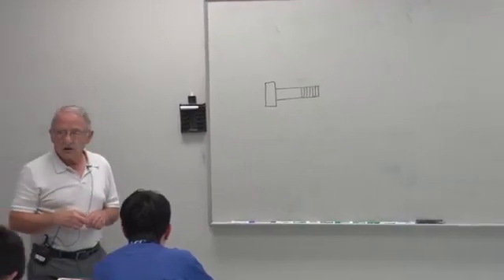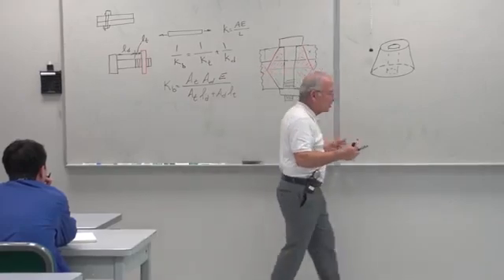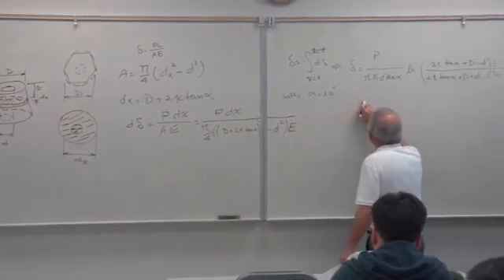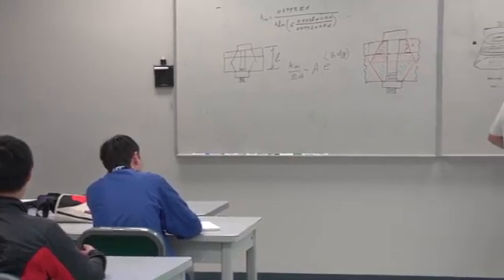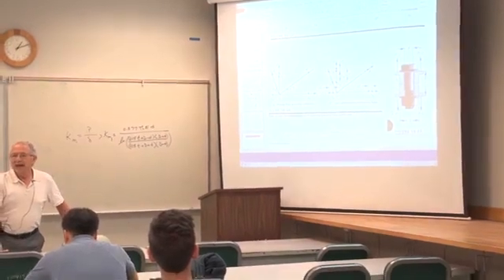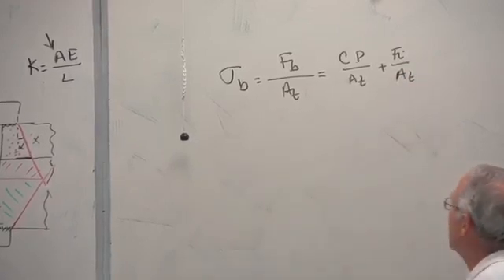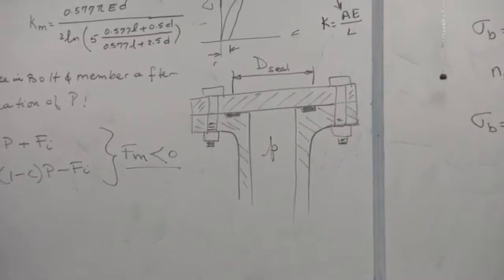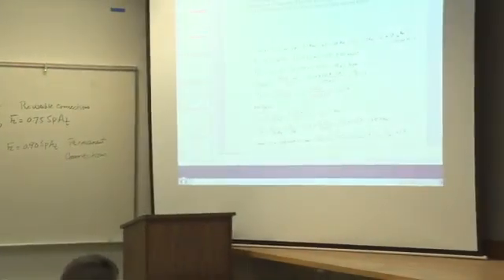Stress_Analysis__Stiffness_of_Bolts_&_Members,_External_Tens